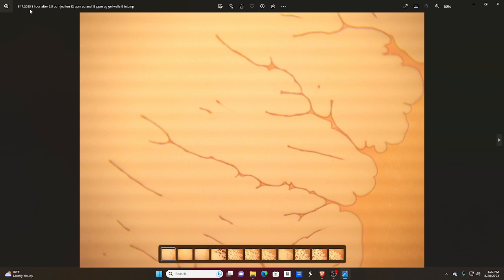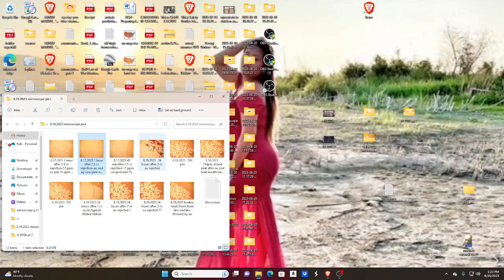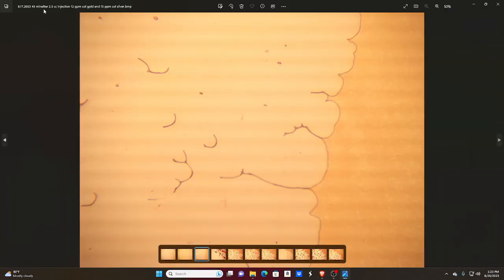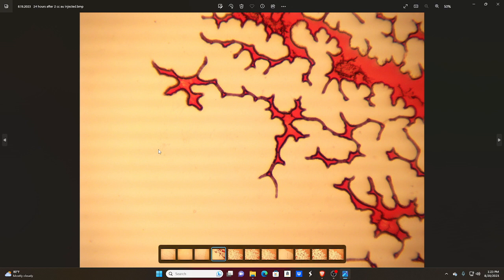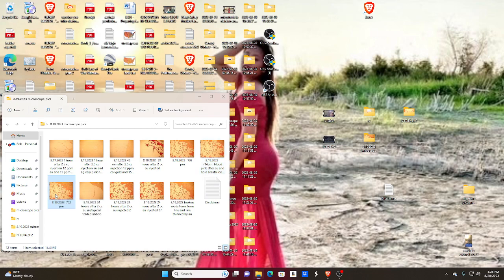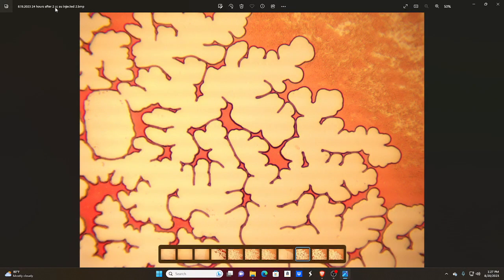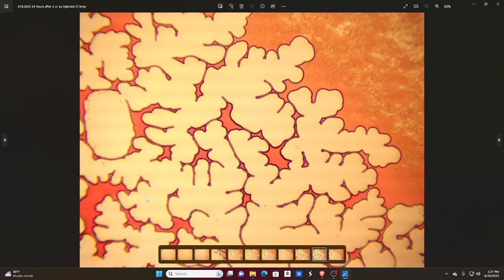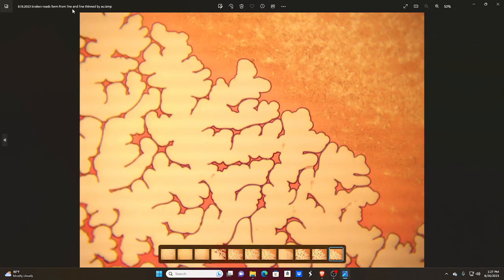Intravenous colloidal gold therapy to treat nanotech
Pictures of IV colloidal gold/silver destroying nanotech in my blood